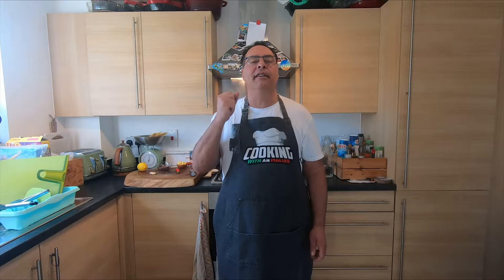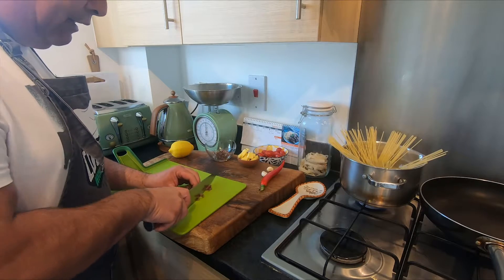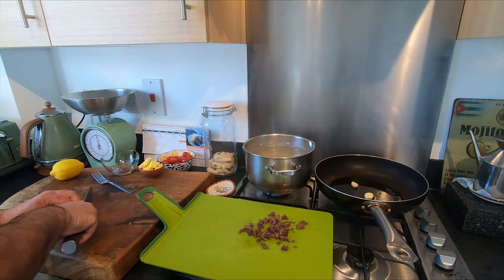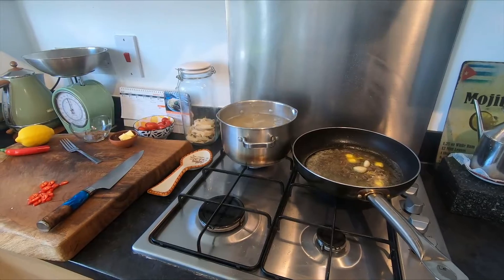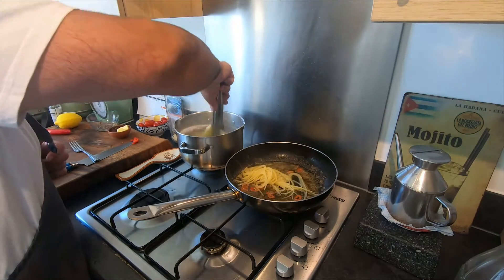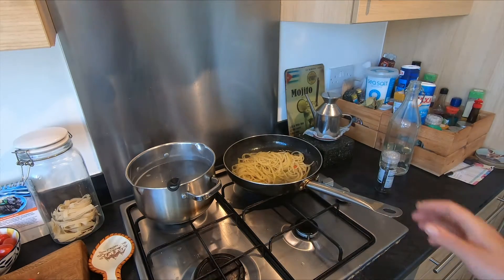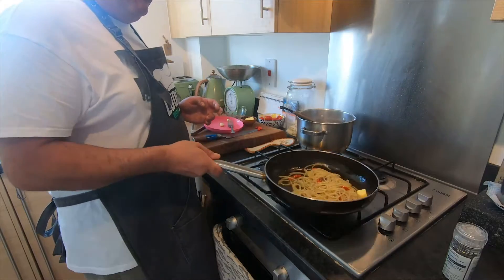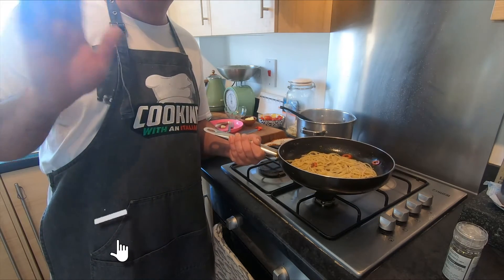How to make Anchovies and Chilli Pasta Dish Recipe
Today Piero cooks up a quick Italian classic! A tantalizing Anchovies and Chilli Pasta Dish.

Combining the robust flavors of salty anchovies with the fiery punch of chilli, this dish promises to be a taste sensation. Whether you're new to the kitchen or a seasoned chef, follow along as we guide you to create this Italian-inspired delight. Perfect for those seeking bold flavors and a quick meal solution.

Ingredients:
Pasta (any you like)
Red Chilli
2 Garlic Bulbs
1 Lemon
Some Butter
Anchovies
Salt & Pepper